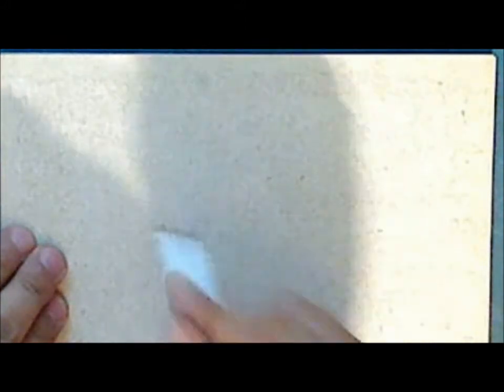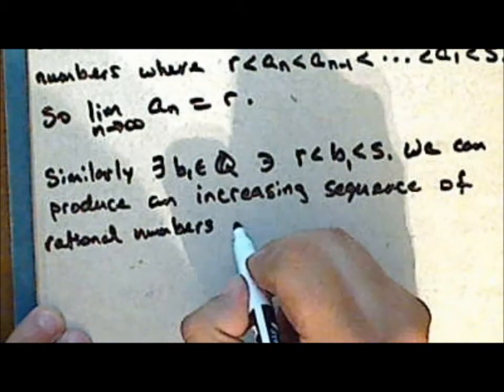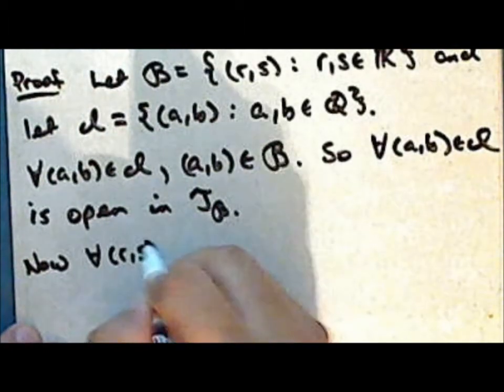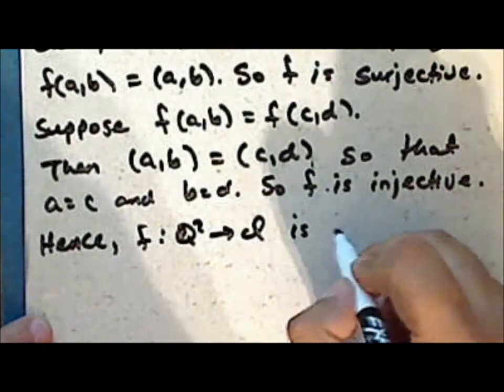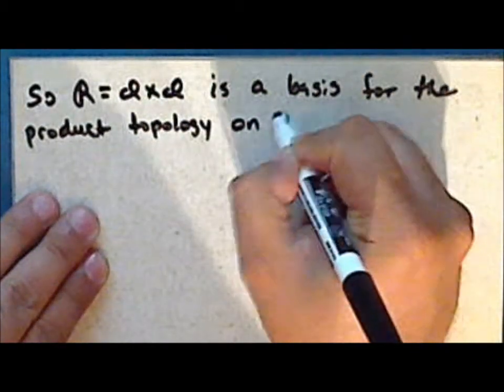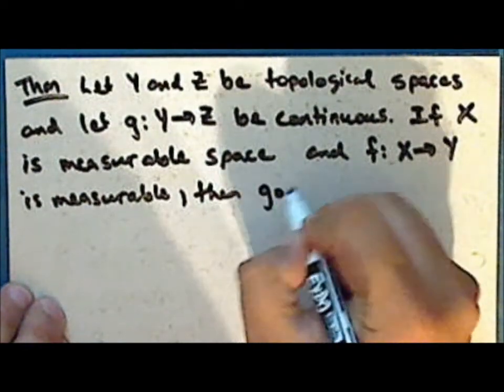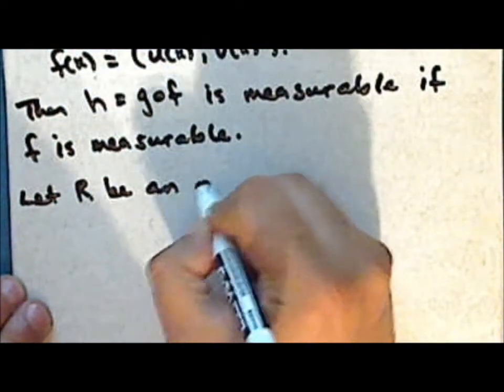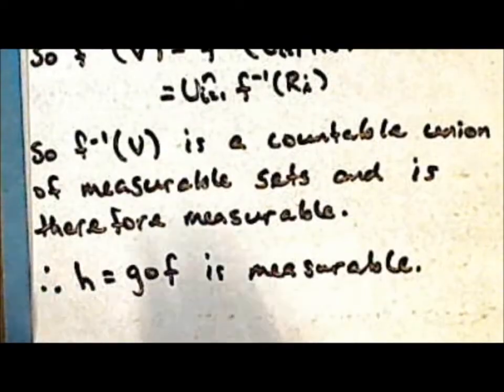[old series] General Topology Lecture 16 Appendix 1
This appendix includes a lemma demonstrating that there exists a countable basis for R^2. The main purpose is to correct the proof originally given for theorem 16.8.